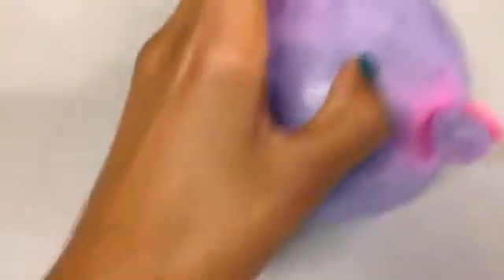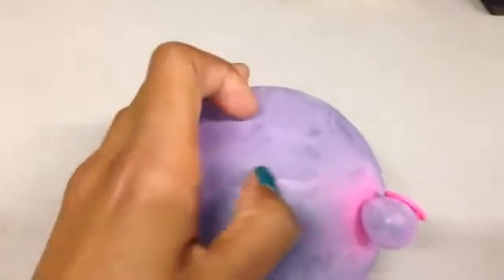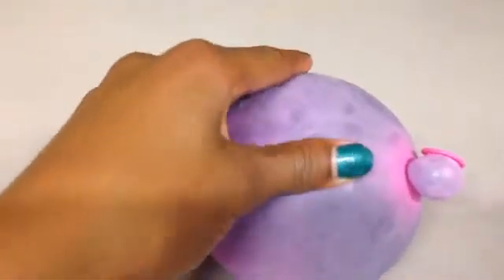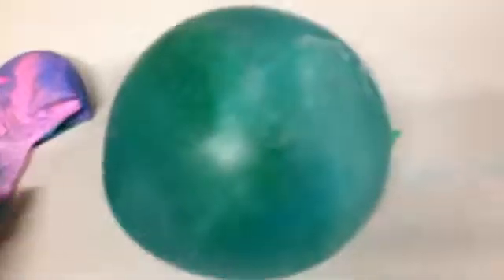Fun water marble balloon freezer experiment